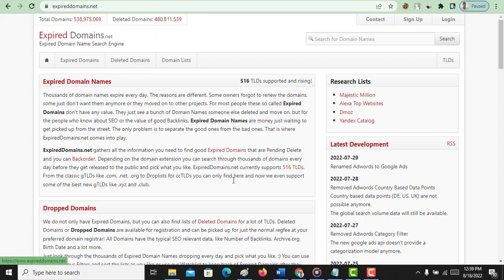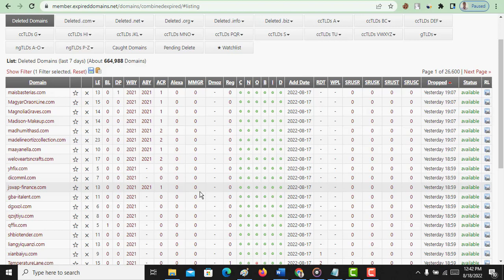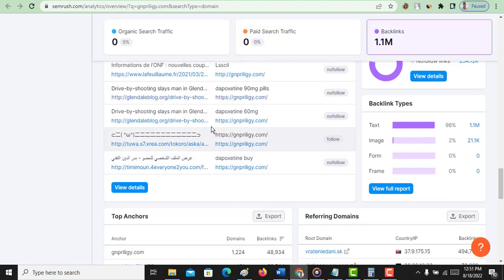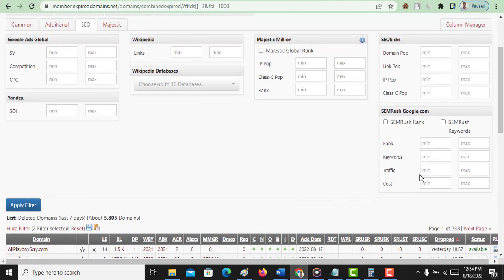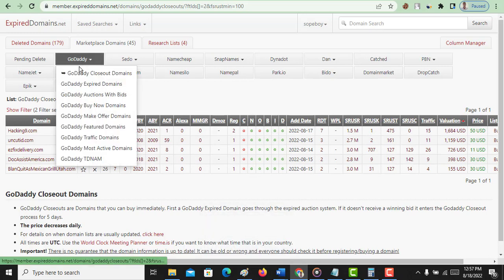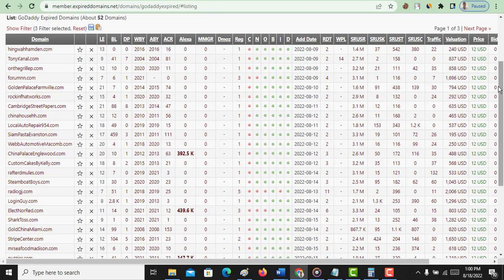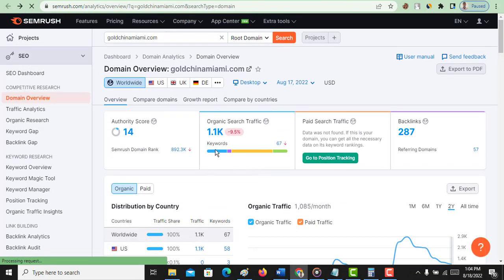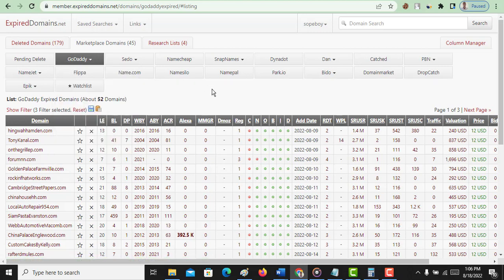HOW TO GET A JUICY DOMAIN FROM EXPIRED DOMAIN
HOW TO GET A JUICY DOMAIN FROM EXPIRED DOMAIN: This video explains how you can get a better and good Domain this will guide you on how to filter a juicy expired domain for your SEO, and also get a good backlink from an expired domain. you can also use it for redirection